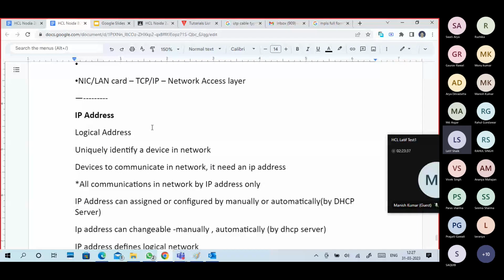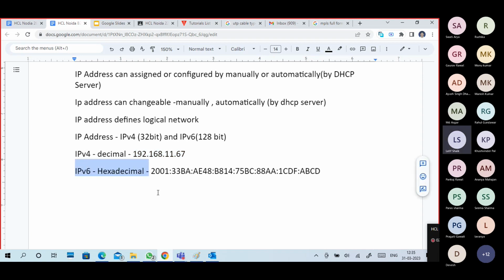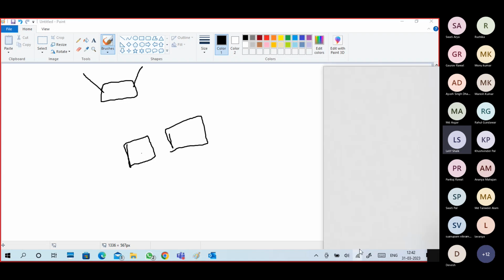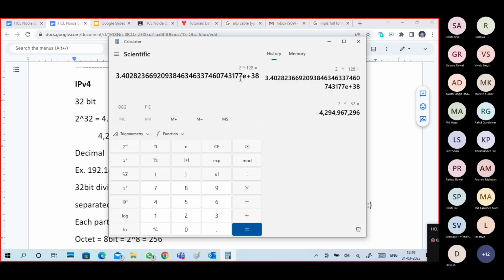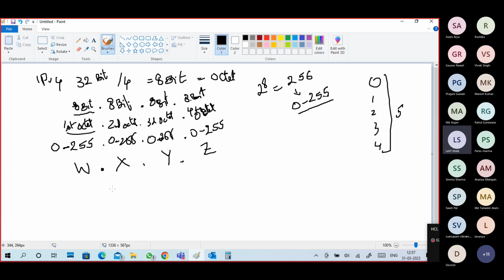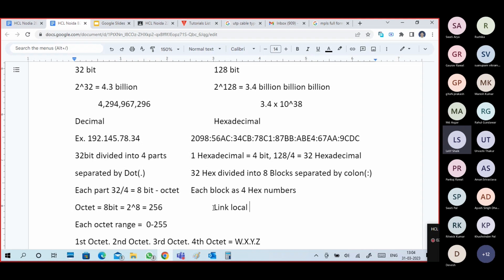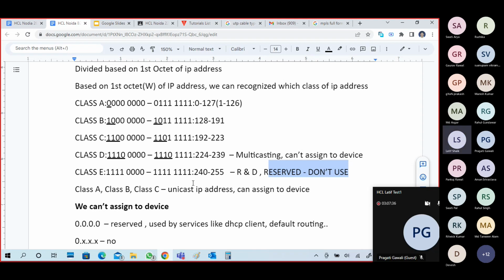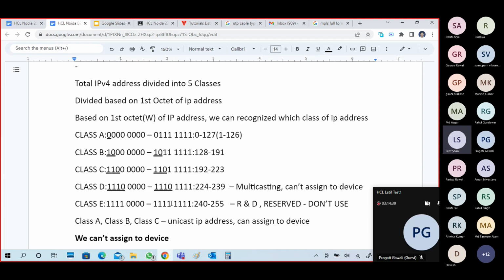(N22) Networking Basics part10 IP Address and MAC Address, IPv4 and IPv6, IP Address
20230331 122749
IP Address
Logical Address
Devices to communicate in network, it need an ip address
*All communications in network by IP address only
IP Address can assigned or configured by manually or automatically(by DHCP Server)
Ip address can changeable -manually , automatically (by dhcp server)
IP Address - IPv4 (32bit) and IPv6(128 bit)
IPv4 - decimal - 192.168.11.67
IPv6 - Hexadecimal - 2001:33BA:AE48:B814:75BC:88AA:1CDF:ABCD

MAC Address
Any device want to connect in network need NIC(wired or wireless)
MAC Address - 48 bit , represent in 12 Hexadecimal
Ex. 00-0C-D3-F4-81-7B
MAC Address assigned by Manufacturer of NIC
MAC Address can’t changeable
*MAC Spoofing is possible
*MAC binding in Wifi networks possible
MAC address valid only in LAN communication
IPv4       IPv6
32 bit      128 bit
2^32 = 4.3 billion     2^128 = 3.4 billion billion billion
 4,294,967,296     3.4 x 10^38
Decimal     Hexadecimal
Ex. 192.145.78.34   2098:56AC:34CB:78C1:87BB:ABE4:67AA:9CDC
32bit divided into 4 parts  1 Hexadecimal = 4 bit, 128/4 = 32 Hexadecimal
separated by Dot(.)  32 Hex divided into 8 Blocks separated by colon(:)
Each part 32/4 = 8 bit - octet Each block as 4 Hex numbers
Octet = 8bit = 2^8 = 256  Link local fe80::/64 - system assigned ip to nic
Each octet range =  0-255  Global Unicast 001/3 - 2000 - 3fff
1st Octet. 2nd Octet. 3rd Octet. 4th Octet = W.X.Y.Z
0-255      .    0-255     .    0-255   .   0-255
IPv4 Address Range 0.0.0.0  – 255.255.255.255
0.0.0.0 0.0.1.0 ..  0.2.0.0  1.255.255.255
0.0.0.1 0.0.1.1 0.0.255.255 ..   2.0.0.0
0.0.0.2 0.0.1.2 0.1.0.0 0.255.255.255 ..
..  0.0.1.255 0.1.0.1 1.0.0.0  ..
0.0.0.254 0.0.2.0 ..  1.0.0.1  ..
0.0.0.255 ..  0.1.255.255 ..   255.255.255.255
Total IPv4 address divided into 5 Classes
Divided based on 1st Octet of ip address
Based on 1st octet(W) of IP address, we can recognized which class of ip address
CLASS D:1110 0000 – 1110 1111:224-239  – Multicasting, can’t assign to device
CLASS E:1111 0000 – 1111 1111:240-255   – R & D , RESERVED - DON’T USE
Class A, Class B, Class C – unicast ip address, can assign to device
We can’t assign to device
0.0.0.0  – reserved , used by services like dhcp client, default routing..
0.x.x.x – no
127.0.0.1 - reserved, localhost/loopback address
  – from same device access , with in system, self testing
 127.x.x.x  – no
169.254.x.x – APIPA (Automatic Private IP Address) ,when a device failed to get ip address from DHCP server, or IP Address conflict Occurs system assigns an ip address from APIPA Range - 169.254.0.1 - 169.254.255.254

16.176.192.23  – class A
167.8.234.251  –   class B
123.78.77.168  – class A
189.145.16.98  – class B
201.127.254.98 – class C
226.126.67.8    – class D